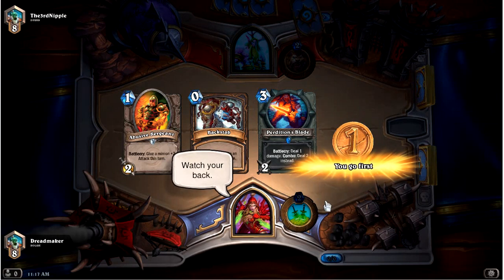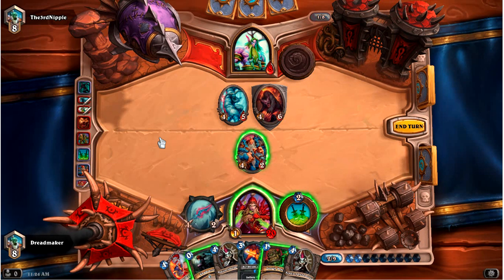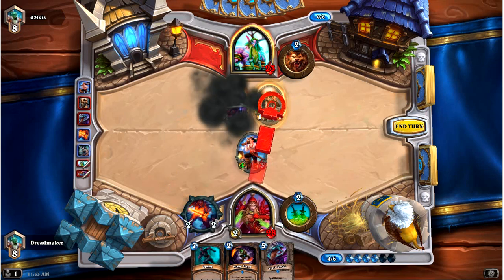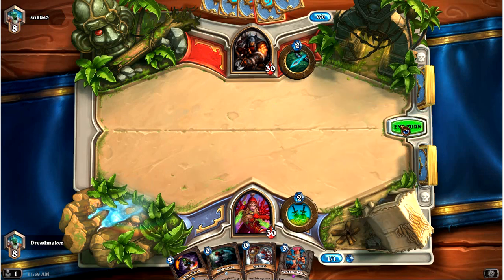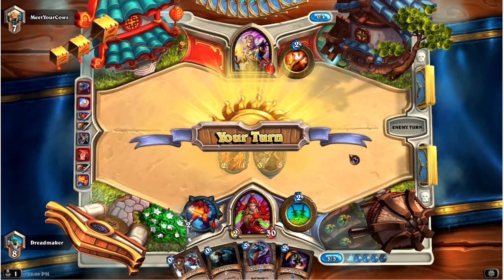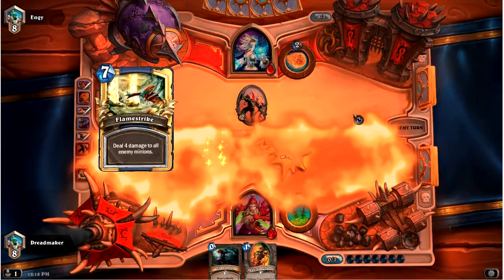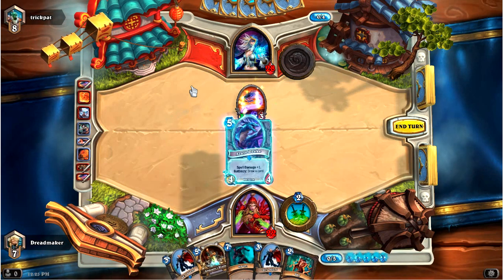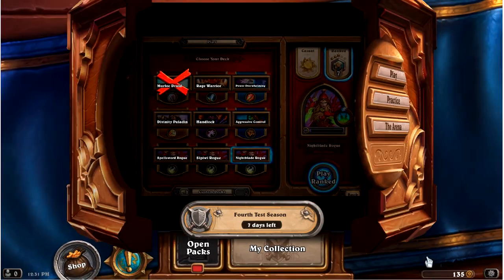Hearthstone: Dreadmaker's Nightblade Rogue Deck Trials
Hello everyone! Expand the description to skip to individual matches!

This is the trials portion of my introduction to my new rogue deck, the Nightblade rogue. If you haven't seen the overview already, check it out
And, if you haven't seen the decklist in its native habitat on hearthpwn, check that out

If you have any comments or suggestions, throw them in the comments here or on hearthpwn, and I'll try to answer as quickly as I can!

All of these matches were completed at Rank 8/7. I omitted one game, which happened to be a loss against a shaman, because there was a recording glitch and the quality was awful. Everything else is here, though!